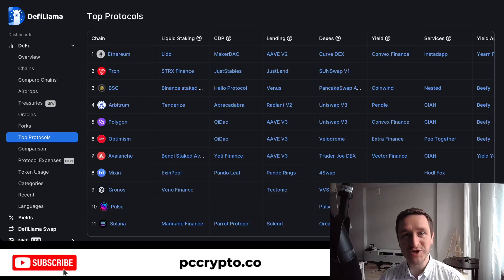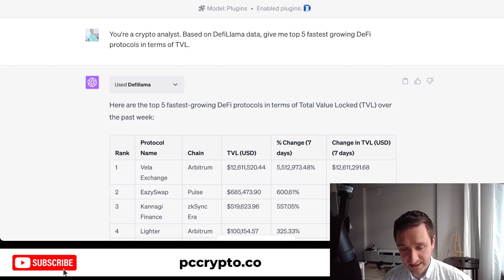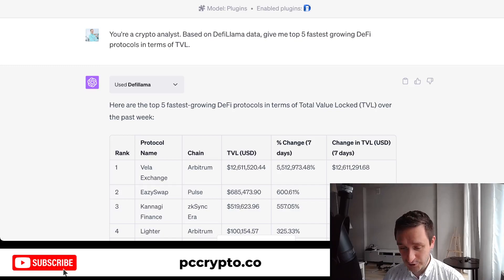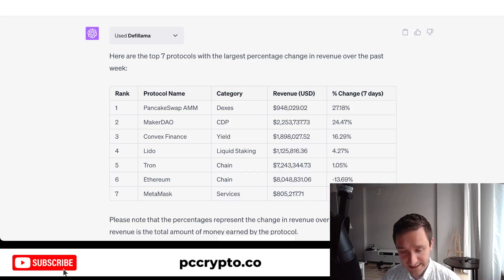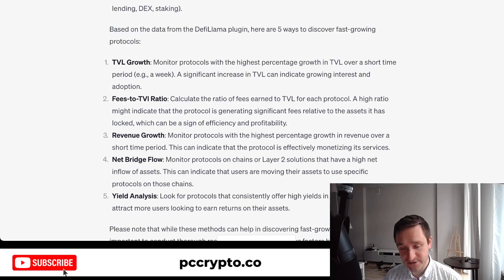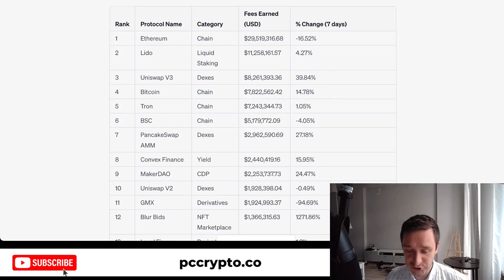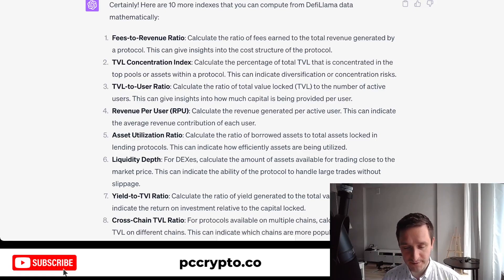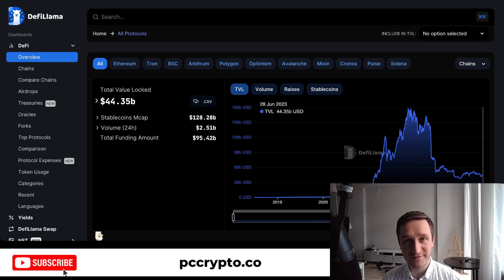ChatGPT saved me $6,942 with DefiLlama plugin crypto analysis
DefiLlama is one of the best sources of DeFi data related to new protocols.

The DefiLlama plugin for ChatGPT (you will need paid version, ChatGPT Plus for that) provides a wide range of data regarding various DeFi protocols. Here are some of the types of data you can obtain:

1. Total Value Locked (TVL): The amount of assets locked in the protocol.
2. TVL Change: The change in TVL over a specified time period.
3. Fees Earned: The total amount of transaction fees collected by the protocol.
4. Revenue Earned: The total amount of money earned by the protocol.
5. Chain TVL: The TVL for a specific blockchain or Layer 2 solution.
6. Net Bridge Flow: The net flow of assets between different chains or Layer 2 solutions.
7. Yield Information: Information about the top-yielding pools.
8. Protocol Categories: The category or type of services provided by the protocol (e.g., lending, DEX, staking).